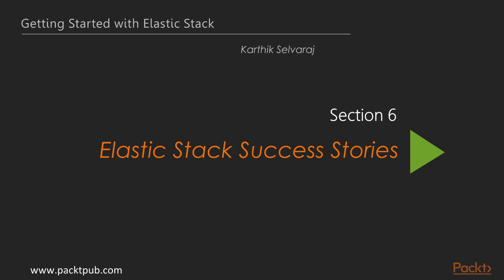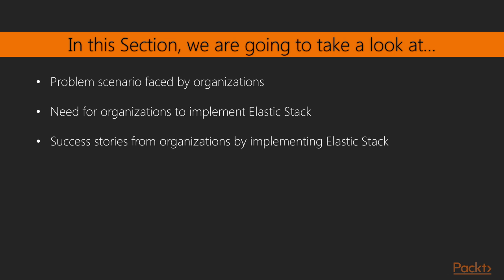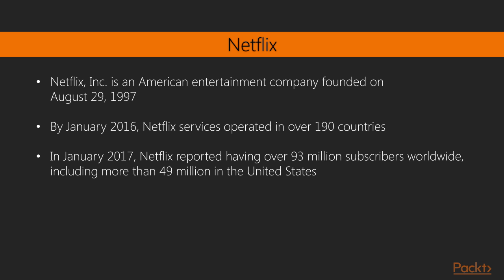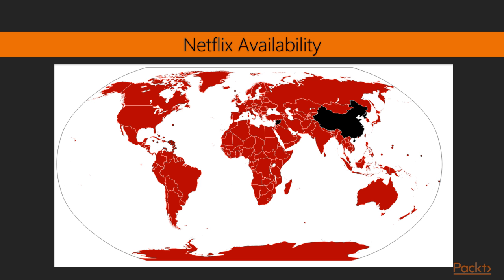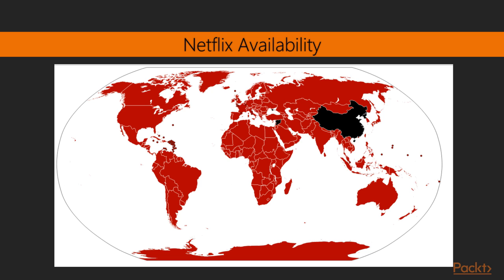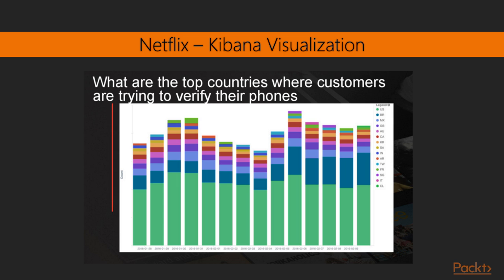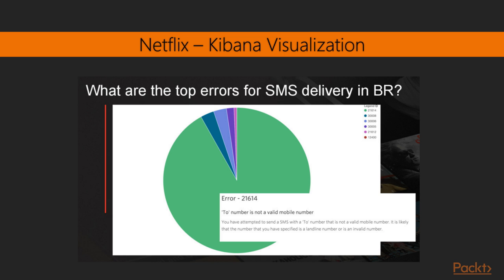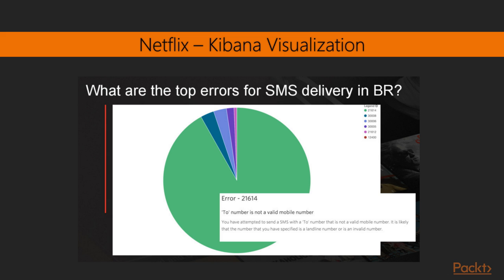Getting Started with Elastic Stack : Netflix | packtpub.com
In this video, we will discuss why Netflix implemented Elastic Stack and how it benefitted them.
• Get introduced to who Netflix are
• Talk about the need for Netflix to implement Elastic Stack
• Explain how Elastic Stack helped them to resolve their problems